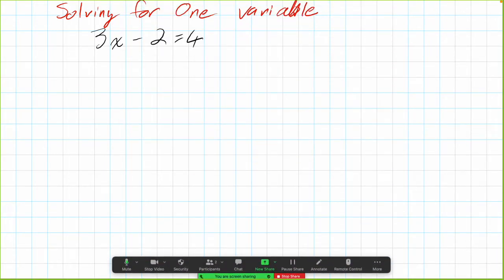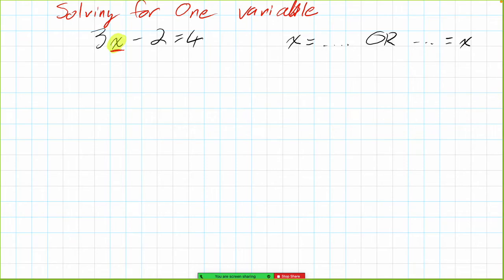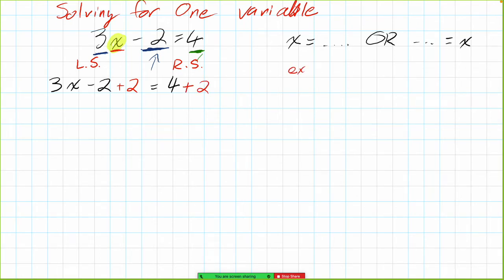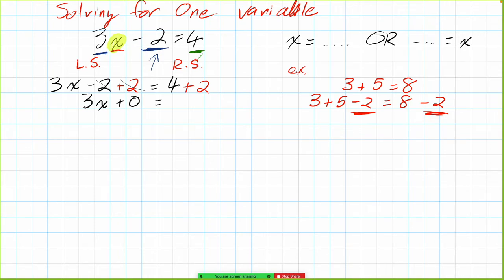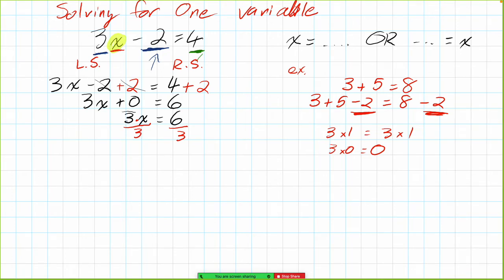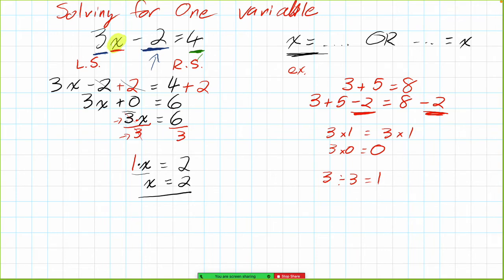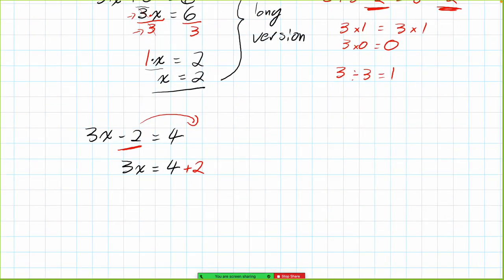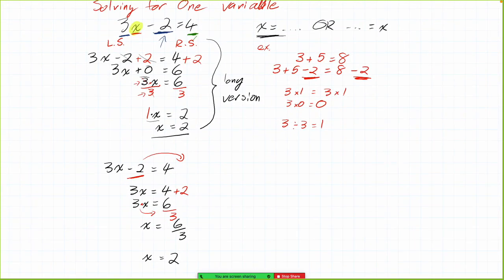How to Learn Solving for One unknown Variable Grade 9